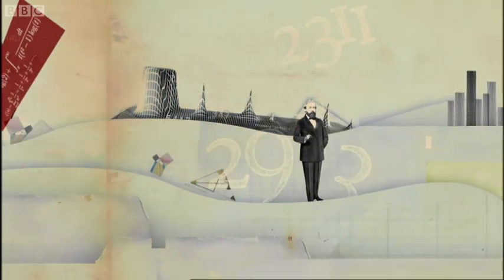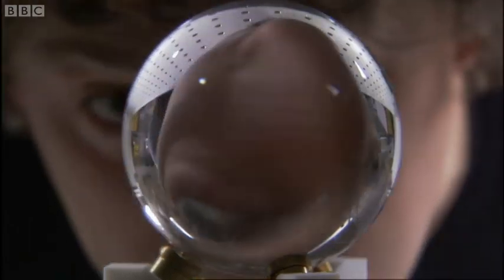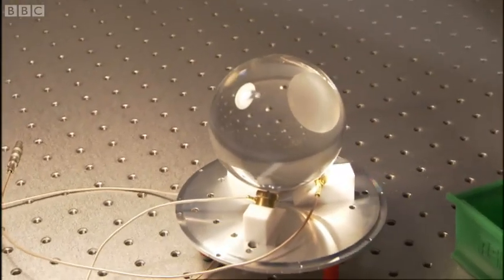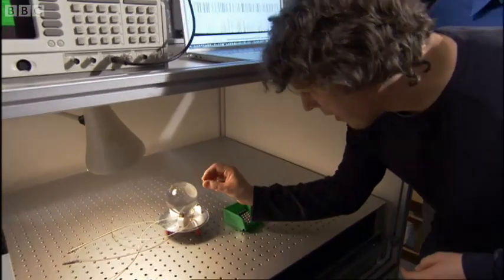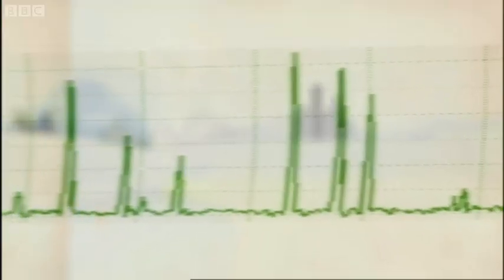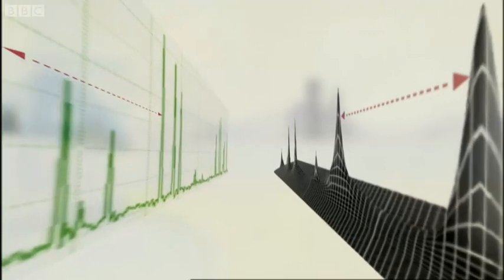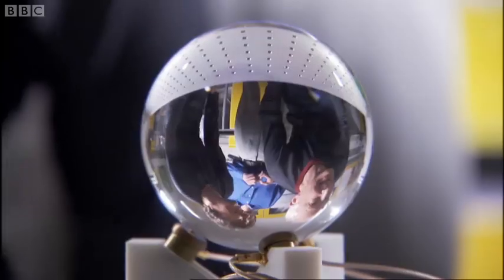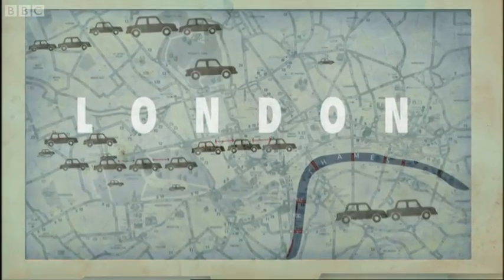Prime Number Vibrations Experiment w/Alan Davies | Why Maths Doesn't Add Up | BBC Studios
Marcus takes Alan Davies to the National Physical Laboratory to look at a recent breakthrough between the abstract world of Prime Numbers and they physical world that surrounds us.